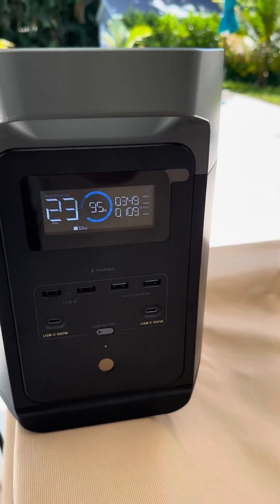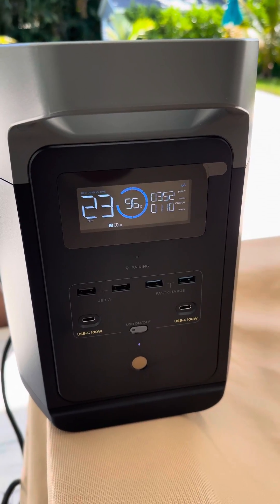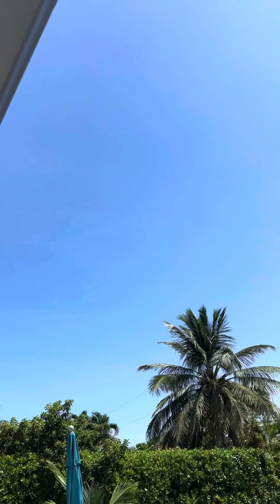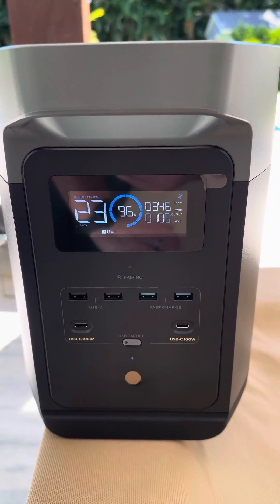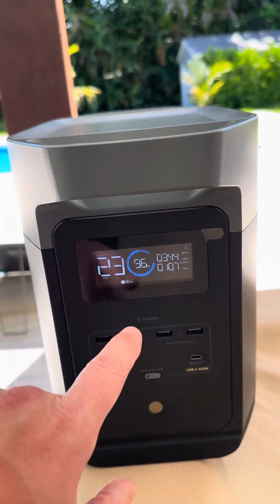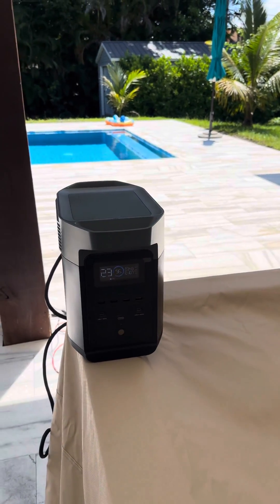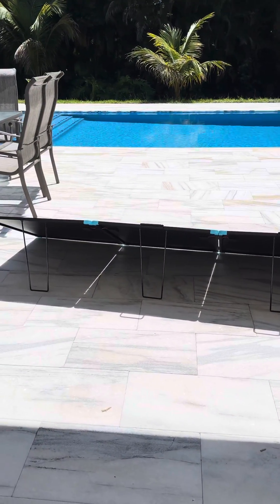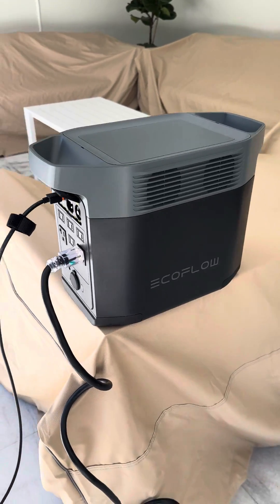Testing Renogy 400 watt solar suitcase with Ecoflow Delta 2 on a sunny day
I’ve been enjoying my EcoFlow Delta 2, however I did not invest in solar panels until recently. I decided to buy the Renogy 400 Watt solar suitcase as I like the design. ￼ This is my first test in a sunny day. This was done in the middle of September at 2 in the afternoon in Florida. So far I’m very happy with this solar panel, it seems to be built well, it folds up small and isn’t too heavy to carry around.